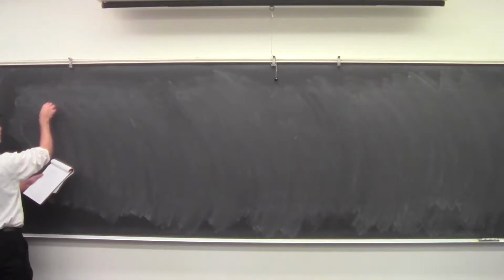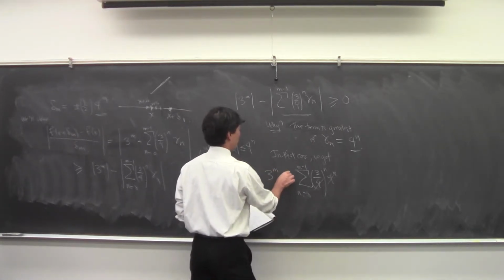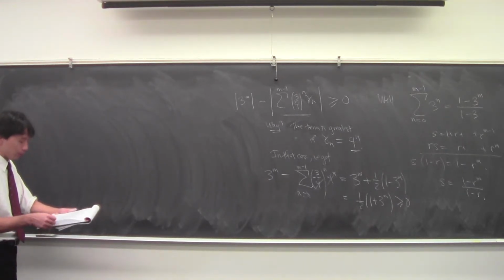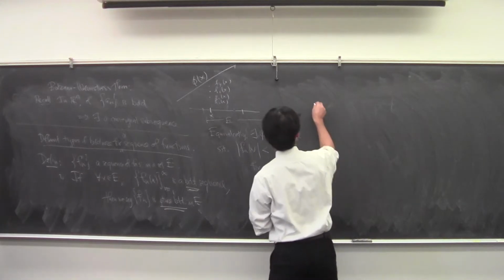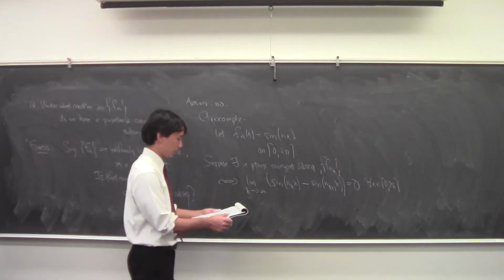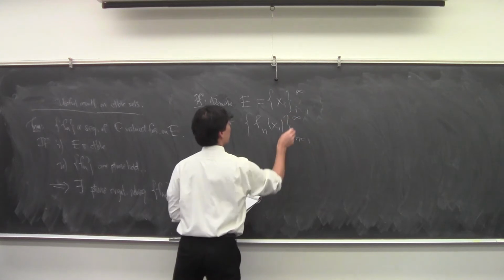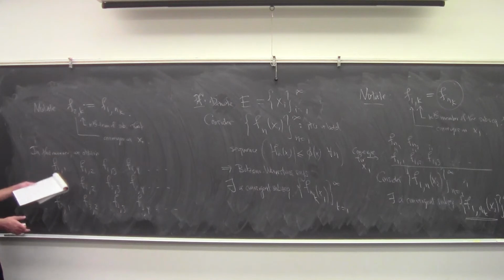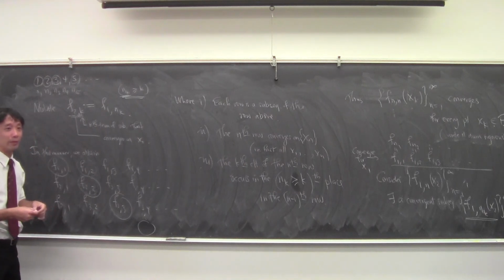Math 131 Fall 2018 113018 Pointwise Convergent Subsequences of Functions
Clarifying the last part of the construction of Weierstrass's continuous, nowhere-differentiable function.  Recall: Bolzano-Weierstrass theorem.  Types of boundedness for sequences of functions: pointwise boundedness, uniform boundedness.  Showing that a sequence of uniformly bounded continuous functions on a compact set need not have a pointwise convergent subsequence.  Theorem: pointwise bounded sequence on a countable set has a pointwise convergent subsequence (via Bolzano-Weierstrass and Cantor's diagonal process).